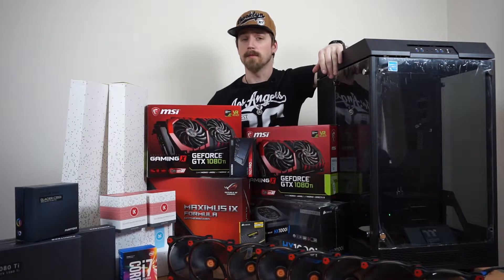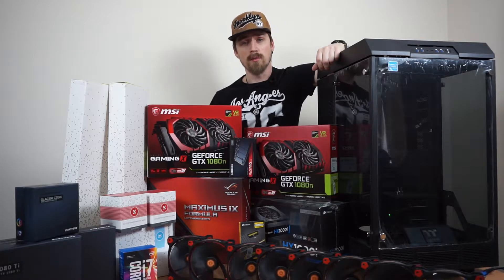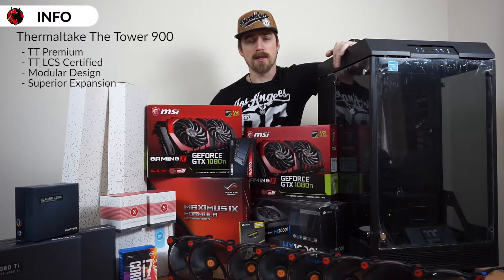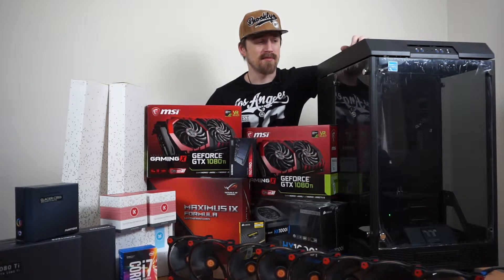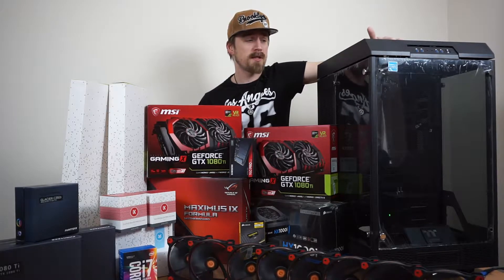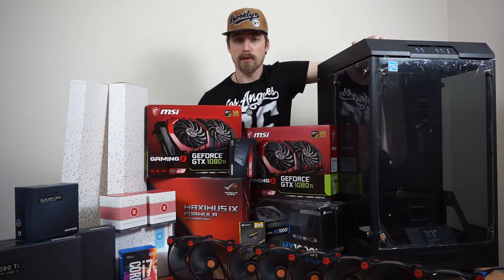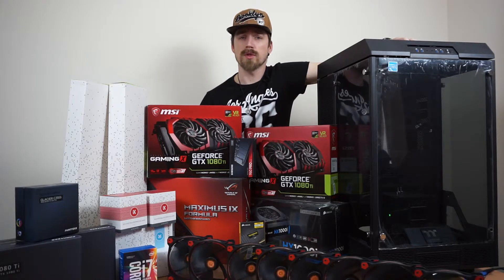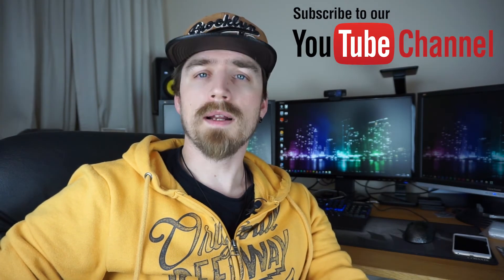T900 - The Tower 900 watercooled build - Part 1 [ Unboxing ]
This is The Beginning ... Yes, it kinda is ...
This Video is part one of my T900 build and it is all about unboxing all the goodies for this build.

Parts that I am going to use for this build:
Case – Thermaltake The Tower 900
Motherboard – Asus ROG Maximus IX Formula Intel Z270
PSU – Corsair HX1000i 1000W ’80 Plus Platinum Digital Modular Power Supply
GPU1 – MSI GeForce GTX1080Ti
GPU2 – MSI GeForce GTX1080Ti
RAM – Corsair Vengeance LPX 32GB (2x16GB) DDR4 PC4-25600C16 3200MHz Dual Channel Kit
SSD – Samsung 960 PRO Polaris 512GB M.2 2280 PCI-e 3.0 x4 NVMe Solid State Drive

CPU waterblock – Phanteks Glacier C350I CPU Water Block Acrylic Cover RGB LED – Chrome
Pumps – EK Water Blocks EK-XTOP Revo D5 PWM
GPU waterblocks – Phanteks Glacier GTX 1080 Ti GPU Full Water Block
Reservours – EK Water Blocks EK-RES X3 400 Reservoir
Radiators – EK Water Blocks EK-CoolStream CE 560
Fans – 8x 140mm Thermaltake Riing Red
Fan controller – Thermaltake Commander F6 RGB LCD Multi Fan Controller